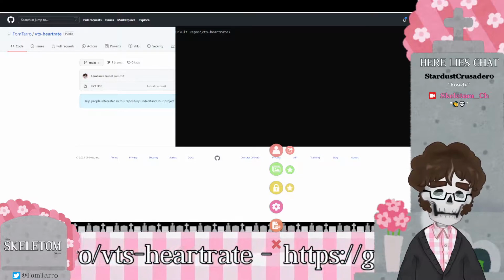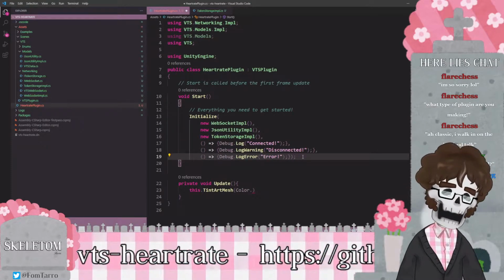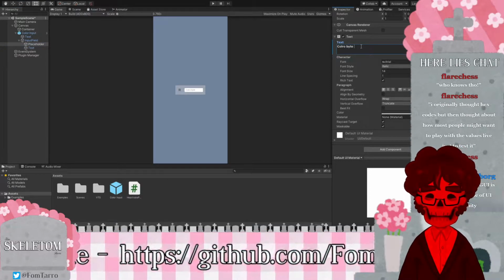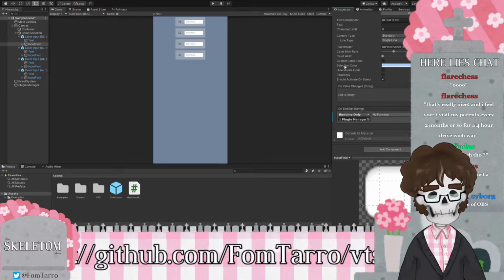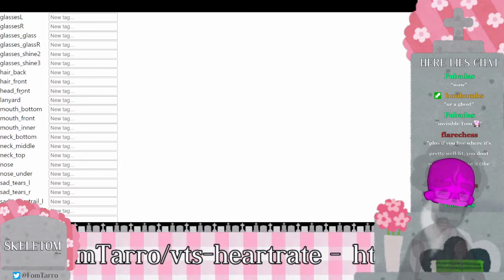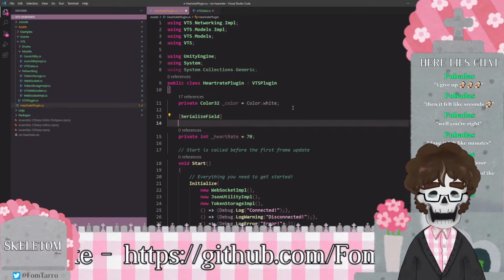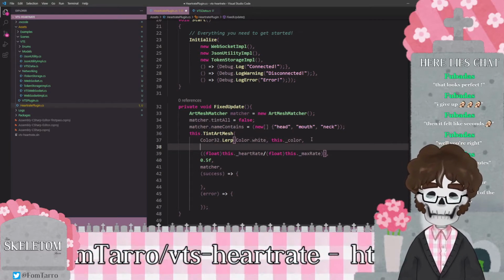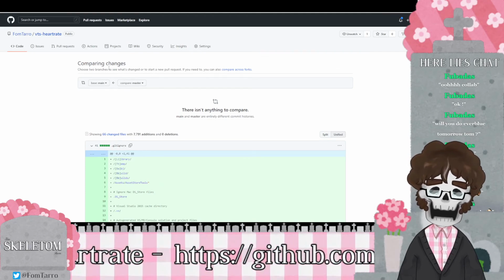【VTube Studio #1】 Let's Build a Plugin! 🔌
I am working on a plugin to make a Live2D avatar get flushed based on input from a heart rate sensor. In this episode, I talk about how plugins work and what "eating your own dogfood" means.